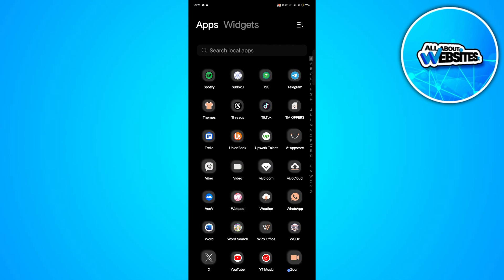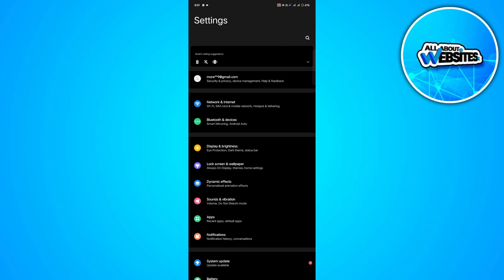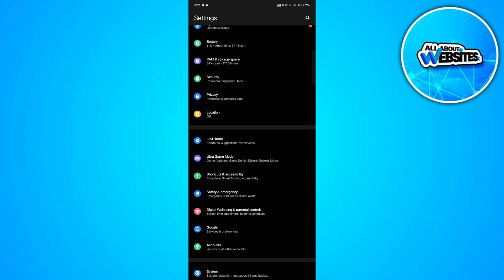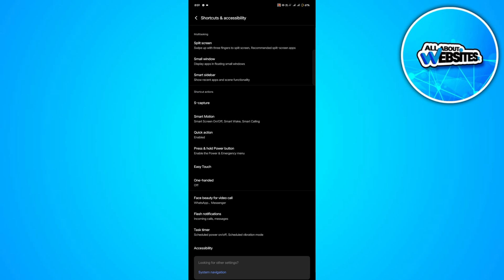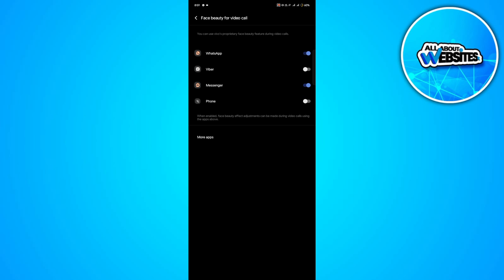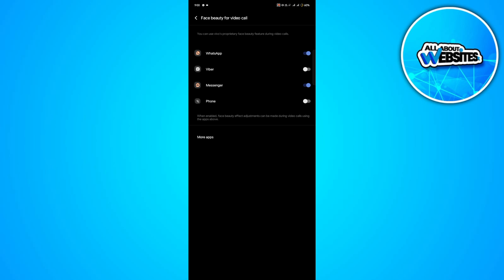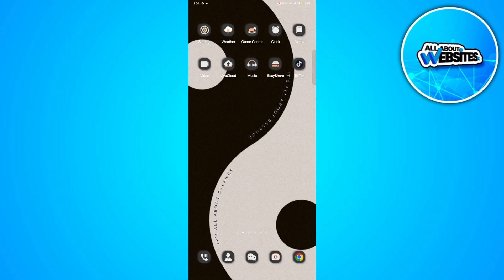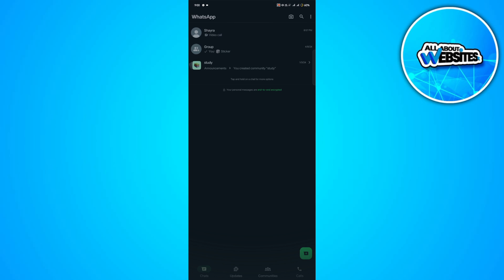How to Add Filter on WhatsApp Video Call (2024)